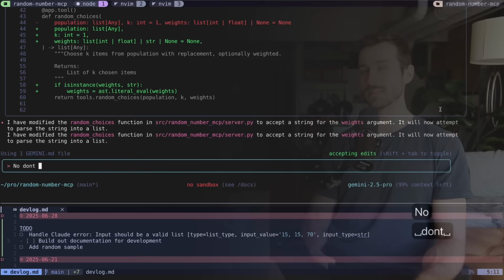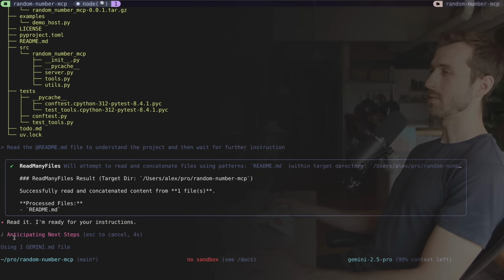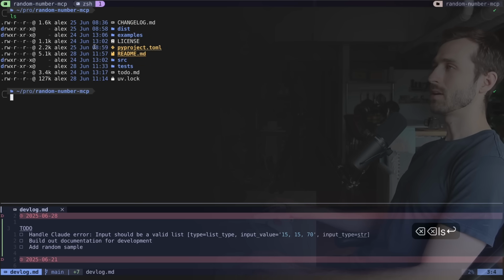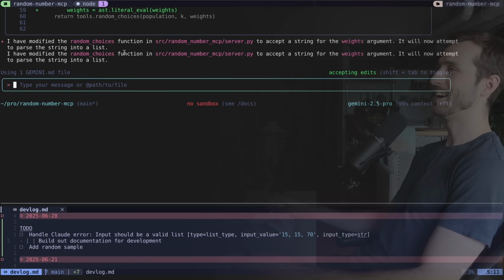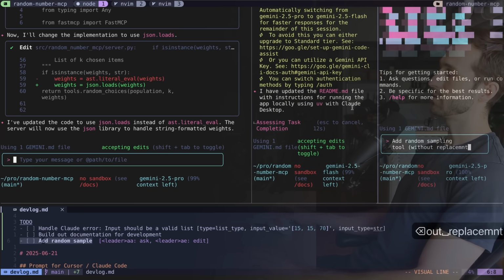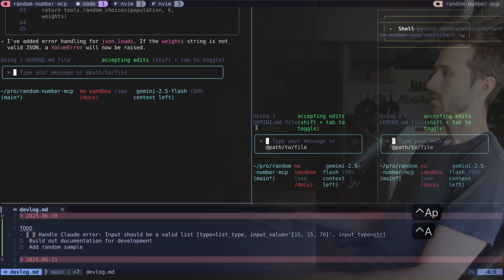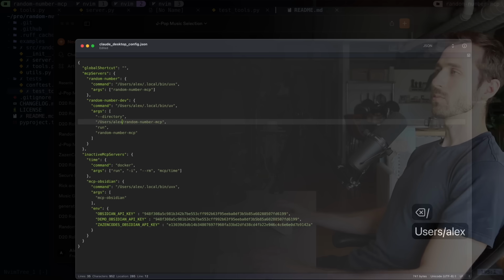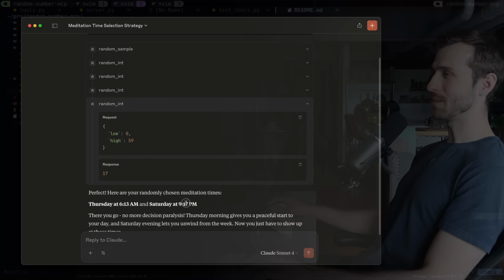The Gemini CLI turns me into an unstoppable coding beast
AI ENGINEER ROADMAP [ 🎓 your complete foundation to AI Engineering ]

0:25 - Getting Started with the Gemini CLI
2:23 - Random Number MCP Demo
4:13 - Using the Gemini CLI to Fix a Bug
7:39 - Concurrent Gemini CLI Workflow
12:48 - Updated MCP Server Demo
15:52 - AI Engineering Resources